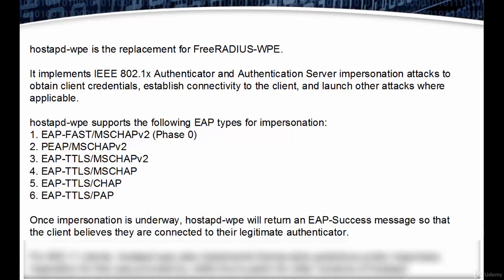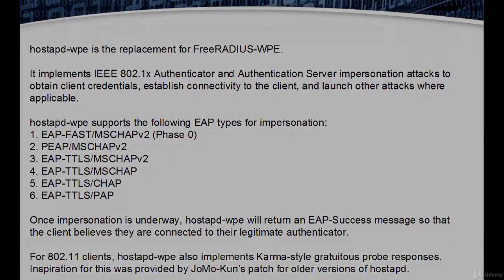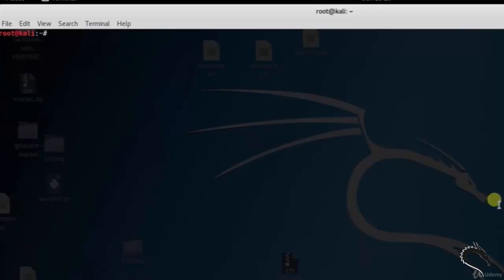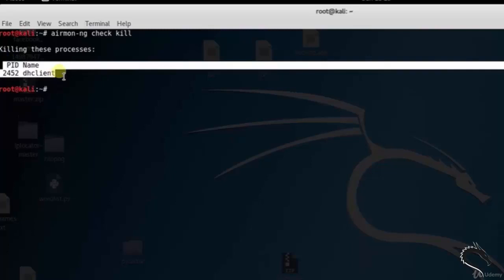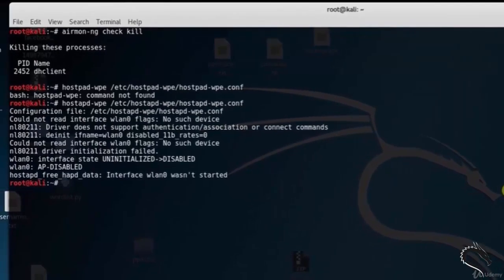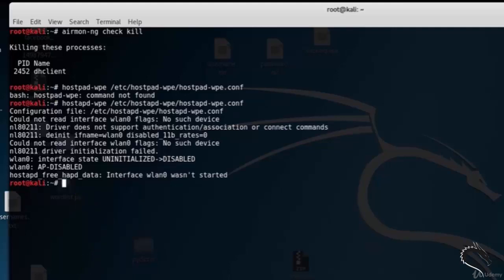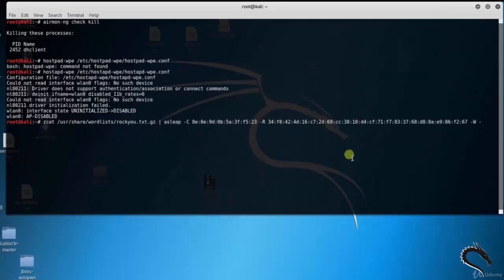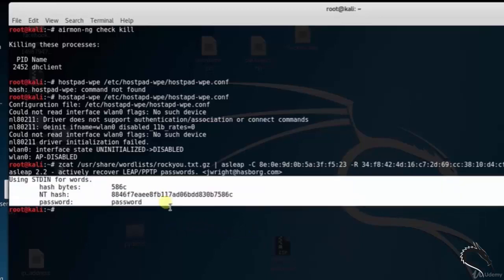Video 42: Hostapd wpe | Kali Linux | Wireless Attacks | Complete Hacking Tools in Kali Linux